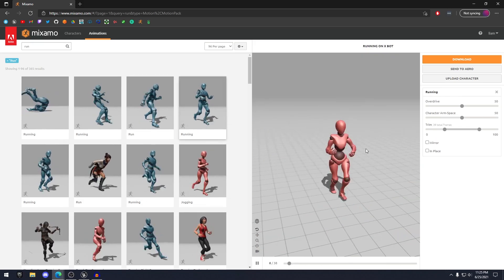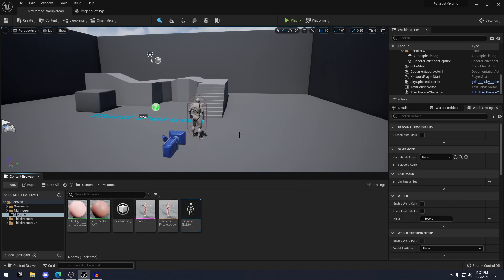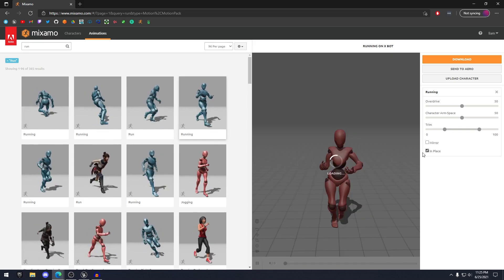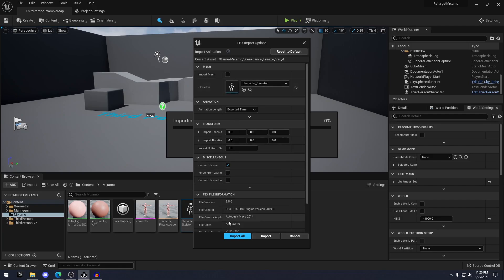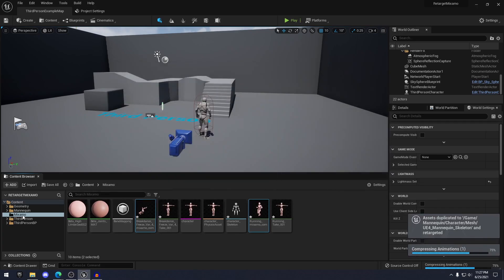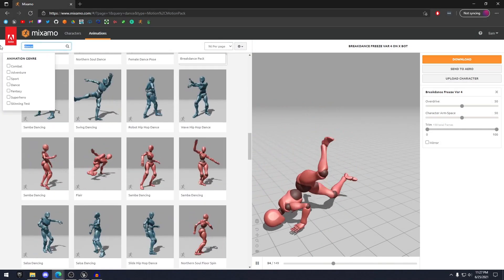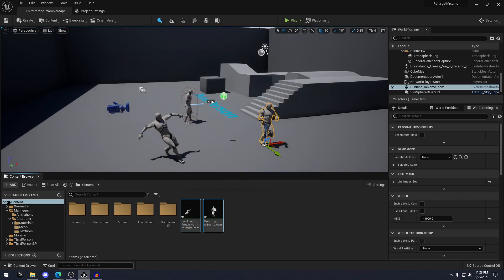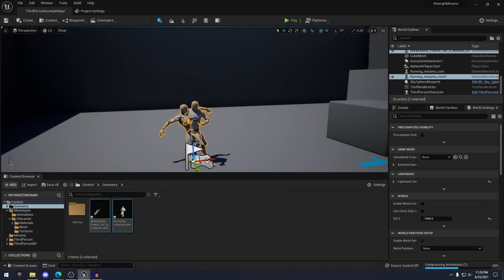Mixamo To Unreal Engine 5 Tutorial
Hello guys and welcome back to another video. In this video I will show you how to easily retarget any animation on Mixamo to Unreal Engine 5 mannequin. I give you the project file with everything already setup, all you need to do is download which animations you want, and with one click, convert the animations!